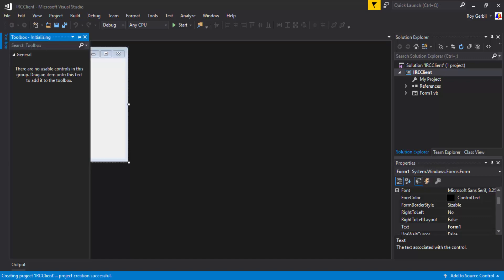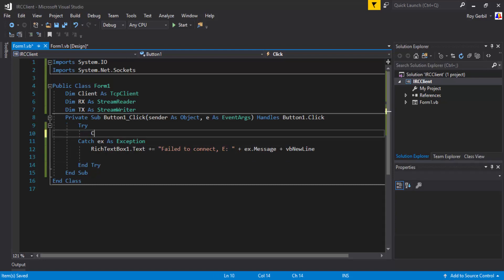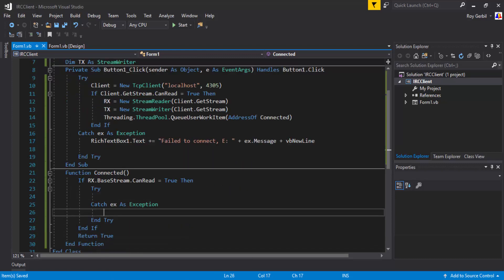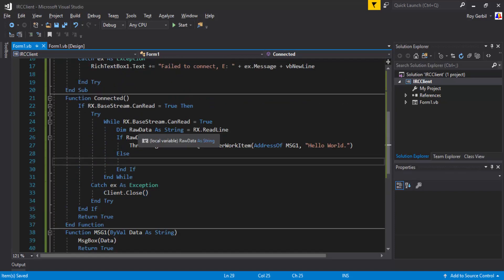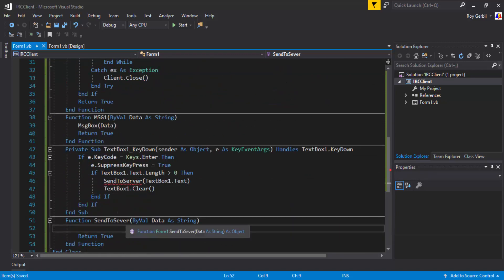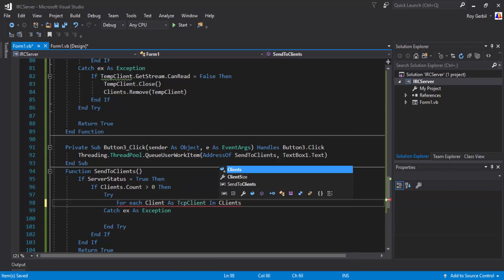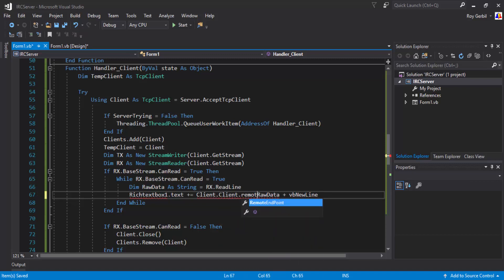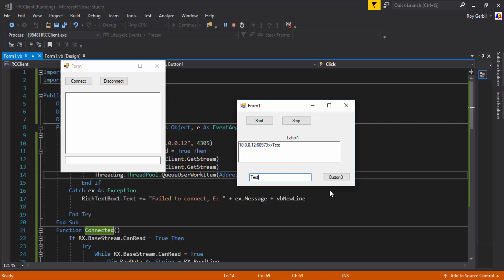VB.net TCP Server and Client [Part 2/2] 2017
Hey guys in this video it is just a part two of a two part video, we are creating the client for the IRC tutorial.
This is in no way a professional video and as you will see I am just making most of this up in the video.
Please know that when I was making the programs in the video I had little to no preparation just about 6 lines of code on notepad++ for somethings I might get stuck on.   I am making these videos between 2-4 am so I may not form sentences correctly.

When I was making the programs on video, I had a lot of errors and I would highly recommend using the code from pastebin, because it is the working code with little to no bugs.

I fixed the error that I made, all the working code is on the pastebins.